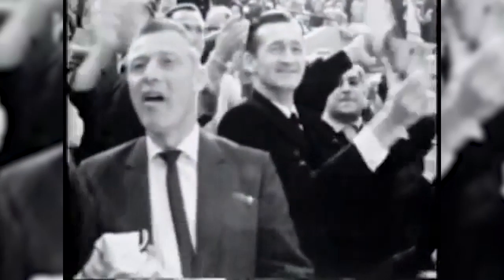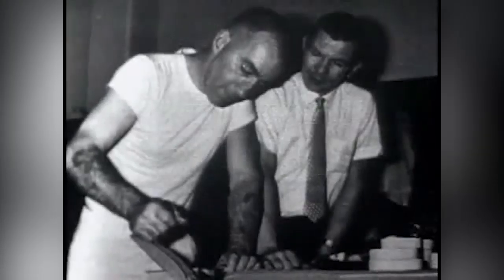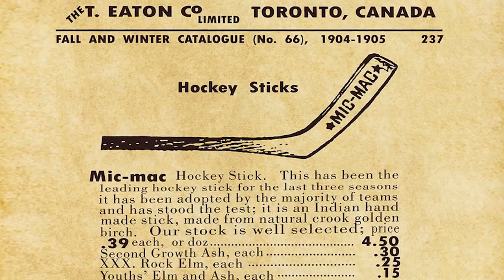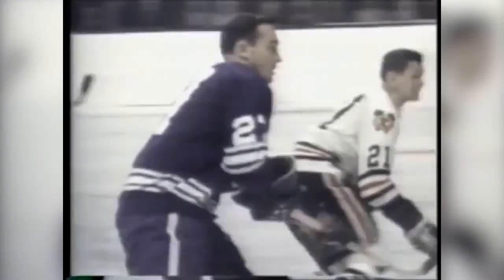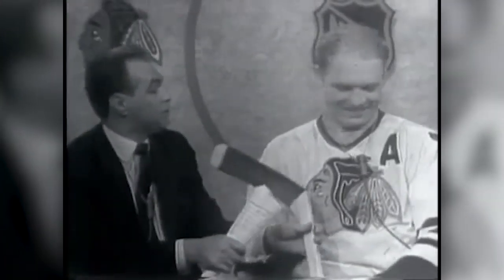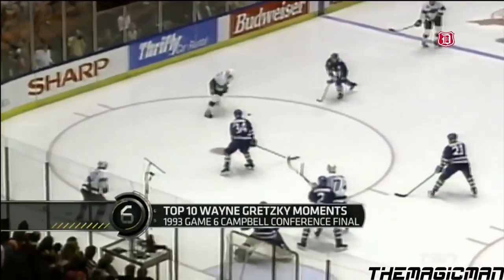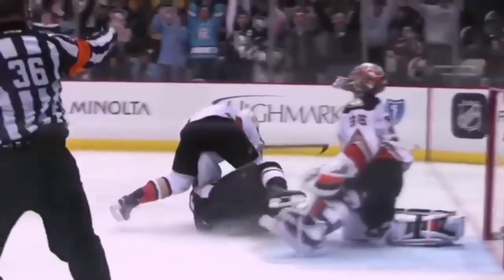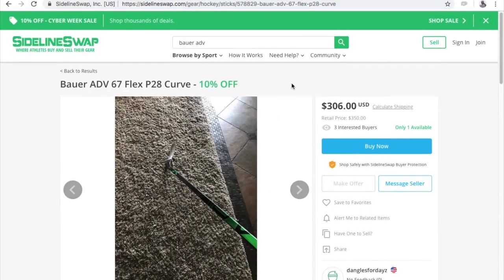Evolution of Hockey Sticks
We're bringing you a hockey history lesson today, taking a look back at the first-ever hockey stick: what it looked like, what it was made from, and how the "curve" originated.